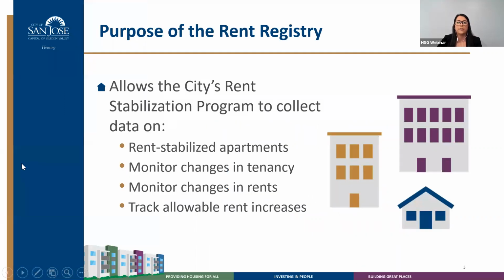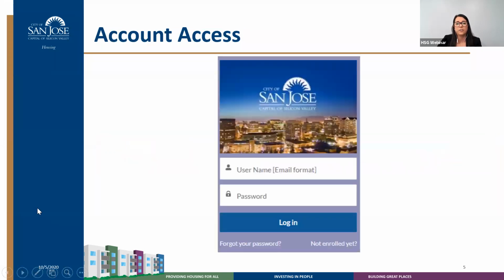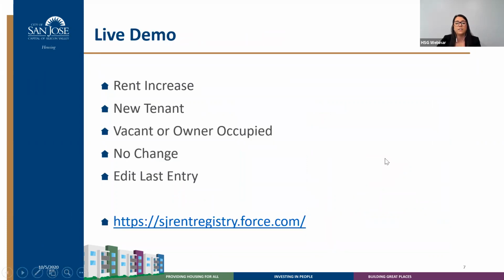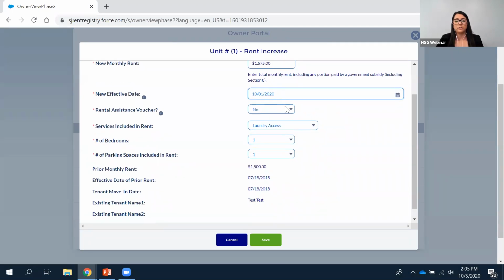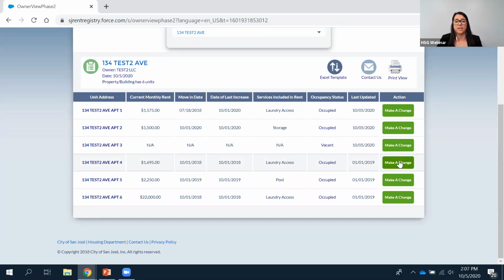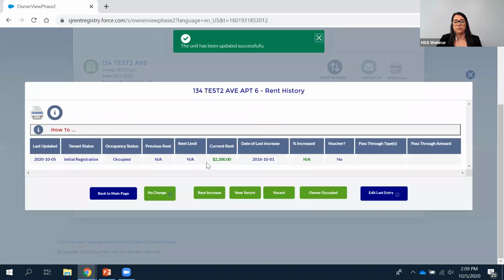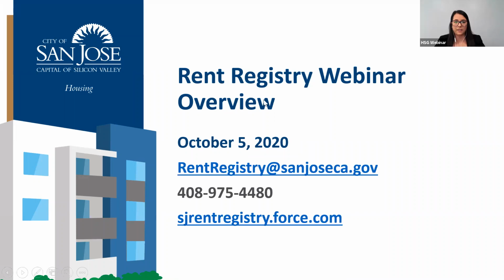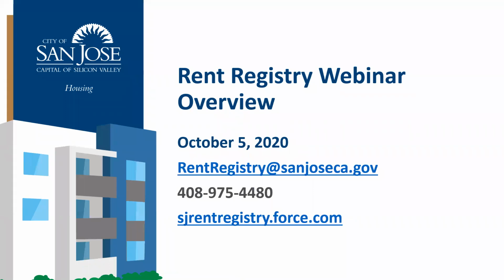Rent Registry Webinar (Recorded 10/05/2020)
Rent Registry webinar hosted by the City of San Jose Housing Department on October 5, 2020.